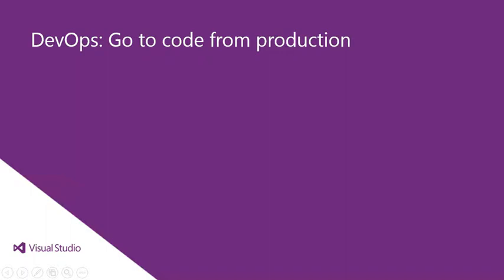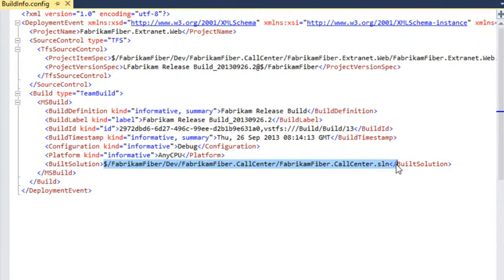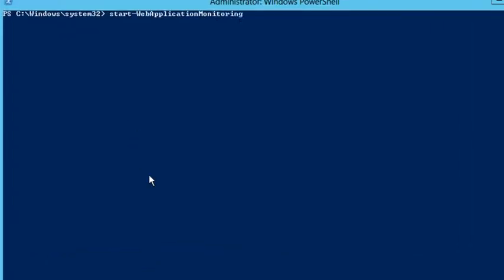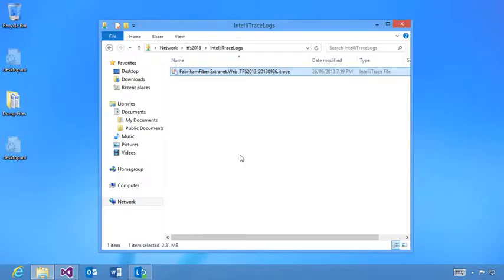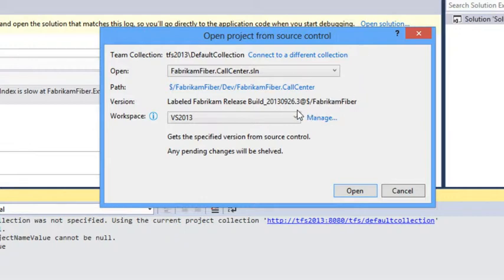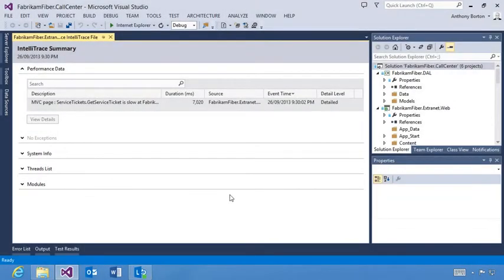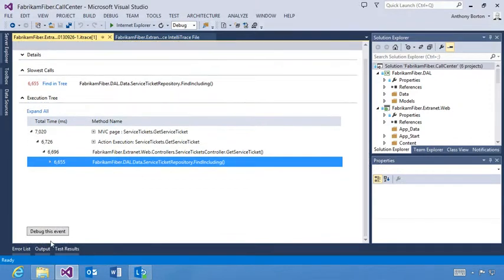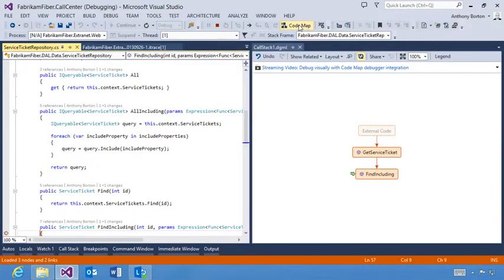Go To Code From Production Visual Studio 2013